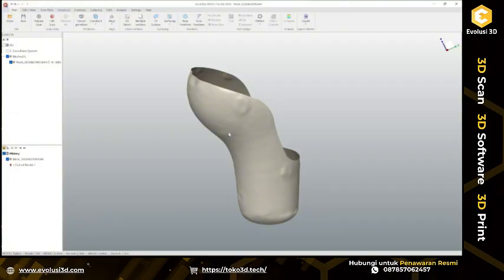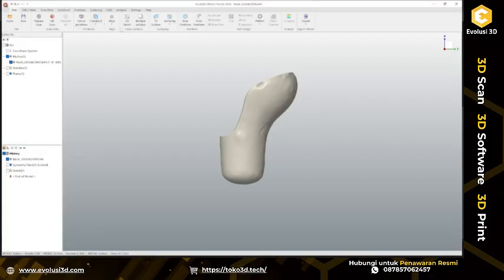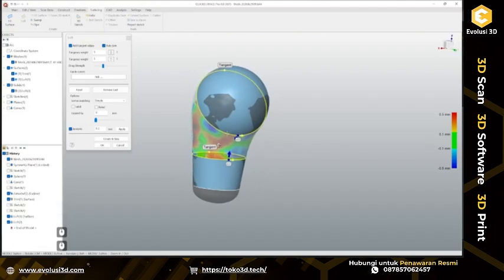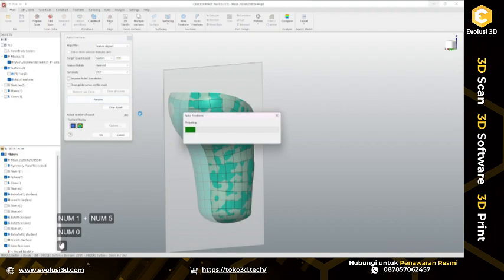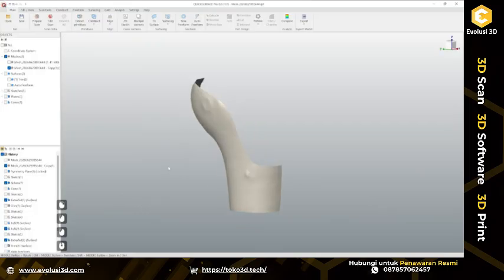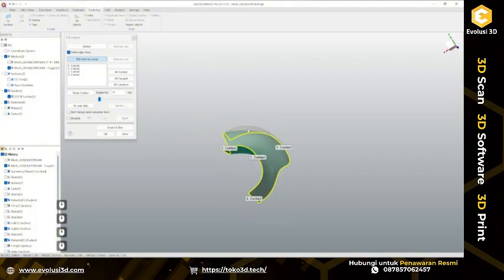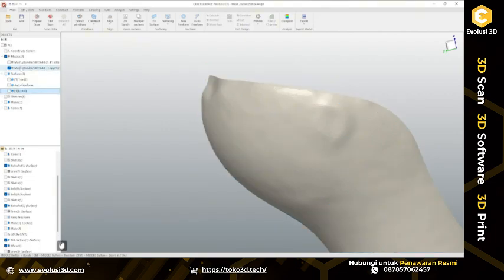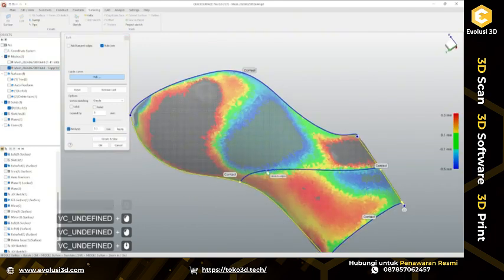Reverse Engineering a Gearbox Shifter Knob: 3D Scan to CAD Surface | QUICKSURFACE | Evolusi 3D